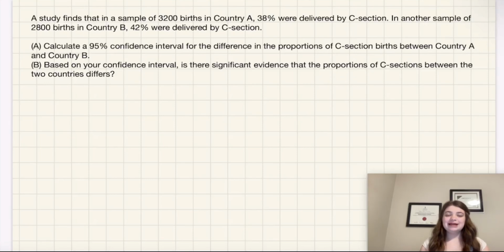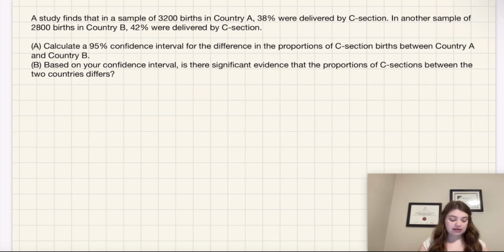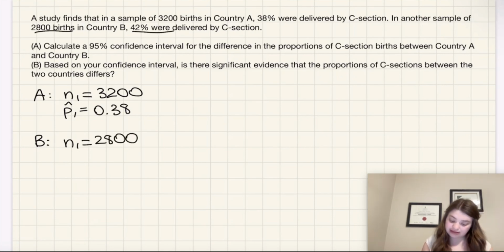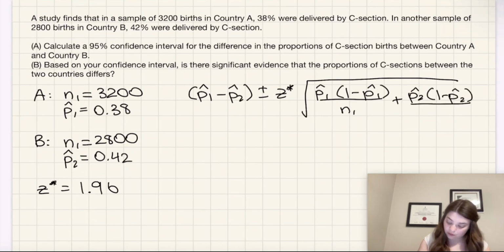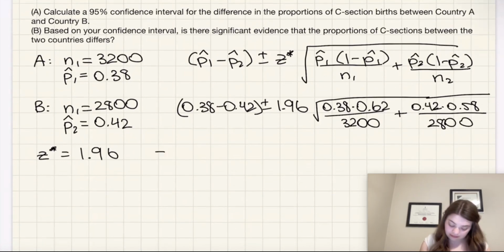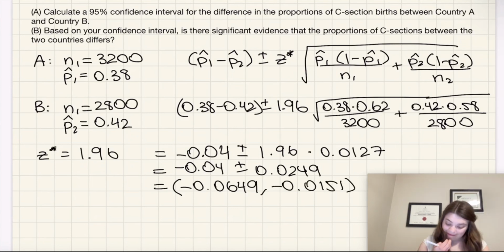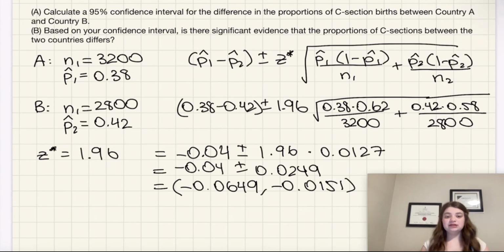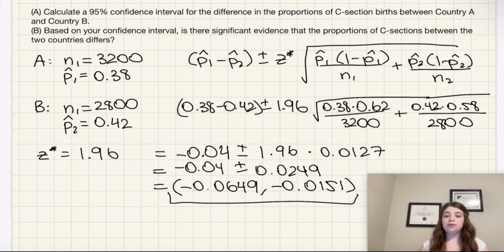Confidence Intervals between Two Population Proportions